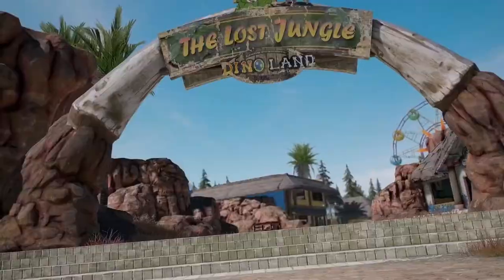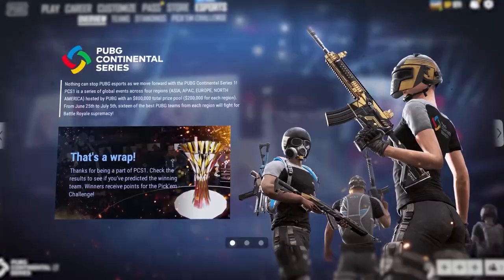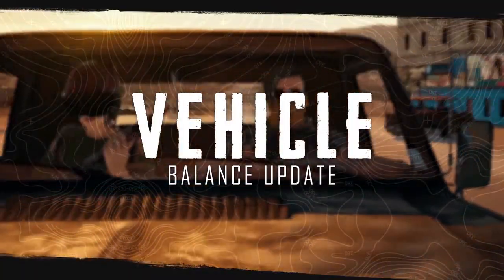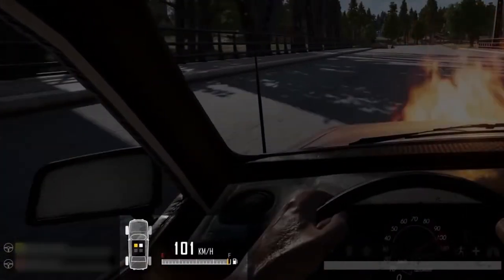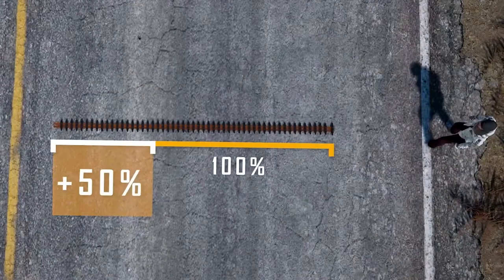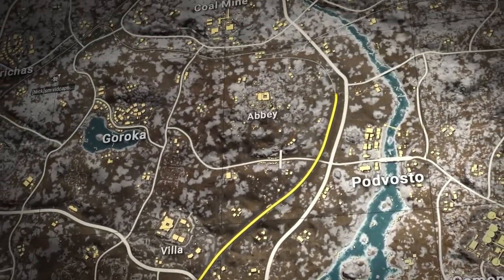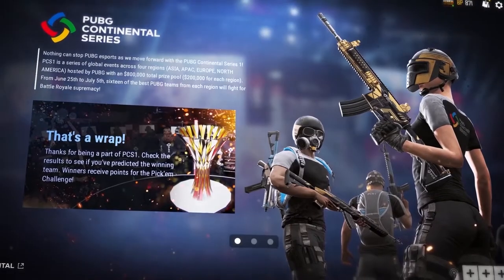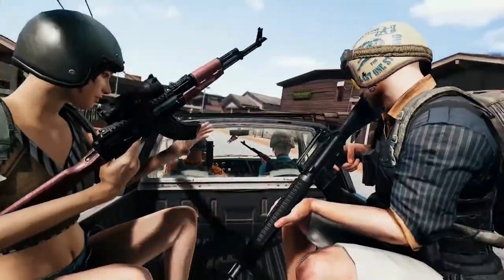PUBG PATCH REPORT - UPDATE 7.3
Helllo👋 Guys

Wellcome to our youtube channel ✅

I hope you like this Livestream✅

1.My Device : Iphone 8+
2.Gamplay    : 4 Finger
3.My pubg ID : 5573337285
4.Streaming software : Streamlabs OBS